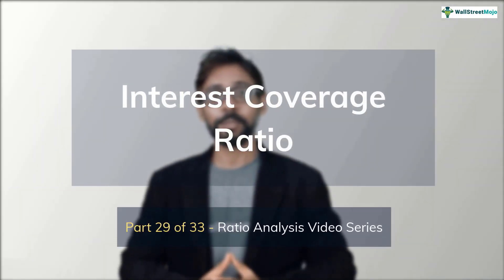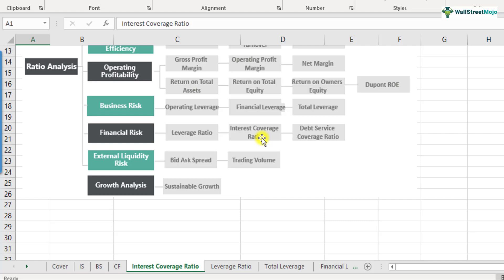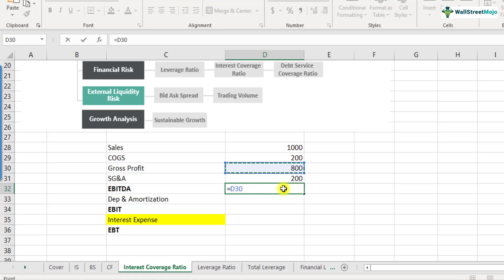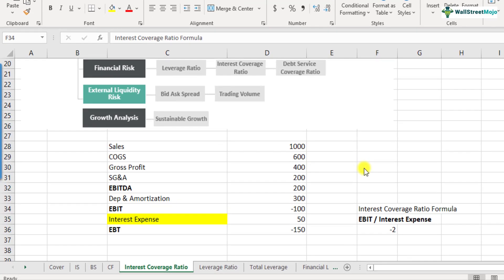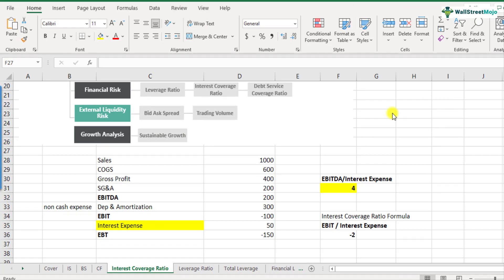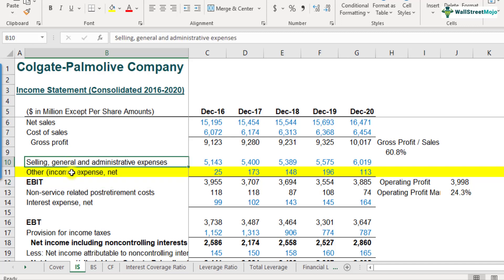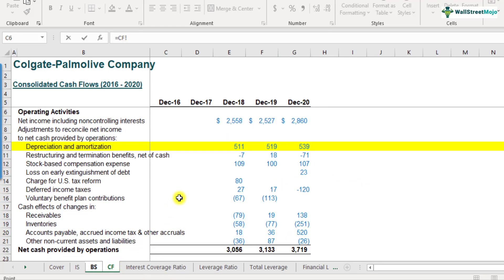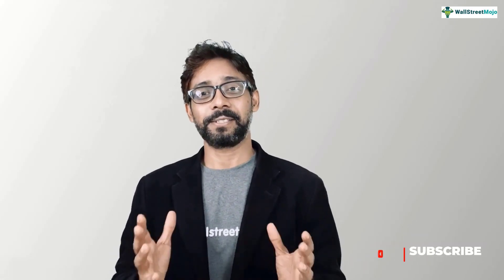Interest Coverage Ratio - Meaning, Formula, Calculation & Interpretations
This in-depth tutorial guides you through the most important aspects of the Interest Coverage Ratio. You will learn what Interest Coverage Ratio is, how to calculate it, and how to interpret the results. Using the Colgate Case Study, we will also understand how to compute the Interest Coverage Ratio in Excel.

What is Interest Coverage Ratio?
The interest coverage ratio helps determine how many times a company's current earnings (before interest and taxes) can be used to pay interest on its outstanding debt. It can be used to determine a company's liquidity position by assessing how easily it can pay interest on its outstanding debt.

Formula
Interest Coverage Ratio Formula = EBITDA / Interest Expense

Interpretation
- Higher interest coverage ratio indicates that the company is better able to pay off its debts.
- If interest coverage is less than 1, it means that EBITDA will not be sufficient to pay off the debt, thus, necessitating the search for alternative sources of funding.
- Since capital-intensive companies have higher depreciation and amortization, the interest coverage ratio should be calculated using EBITDA.